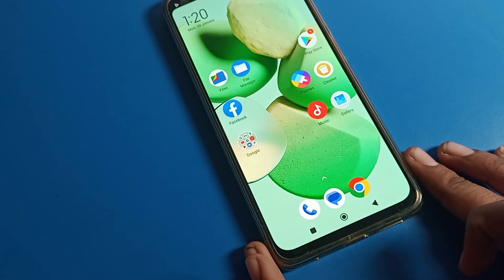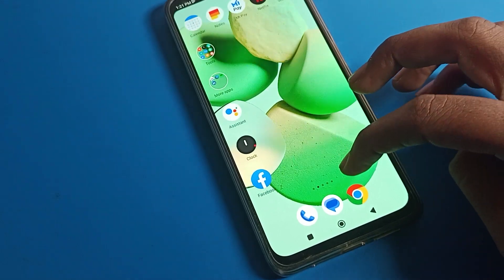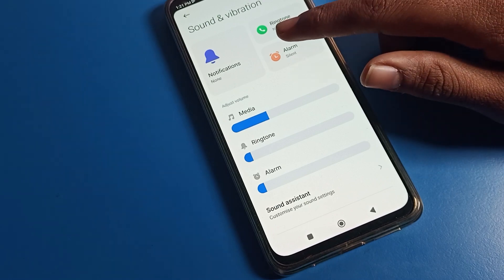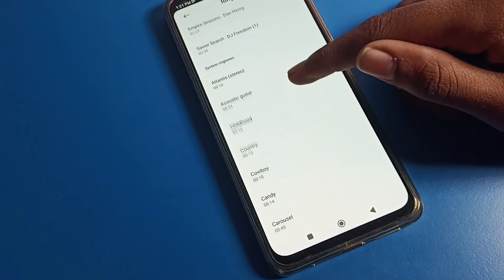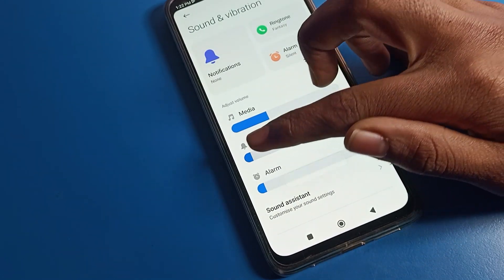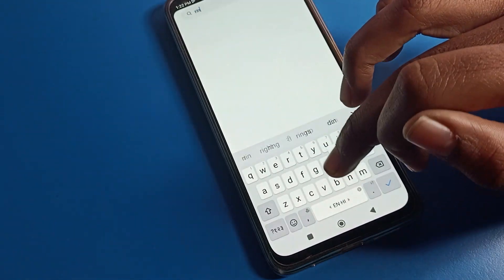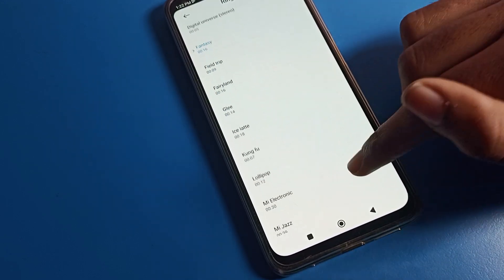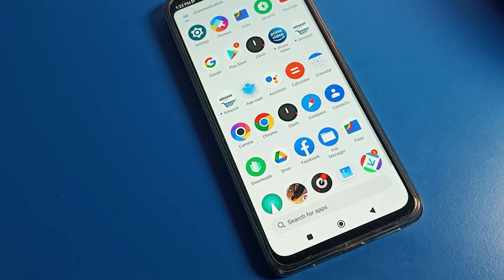Poco c50 Set Ringtone | how to set ringtone on poco phone